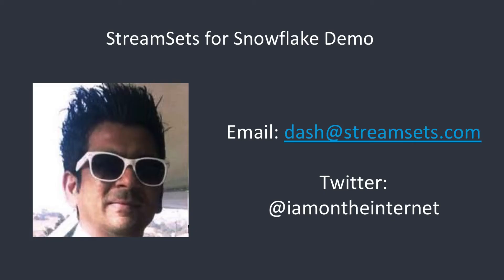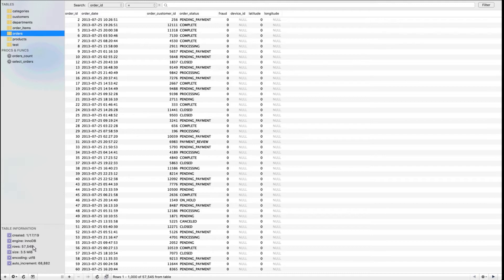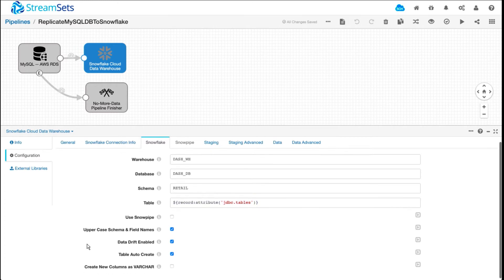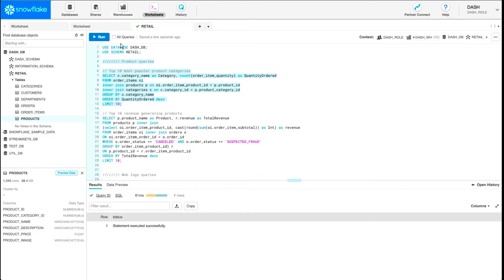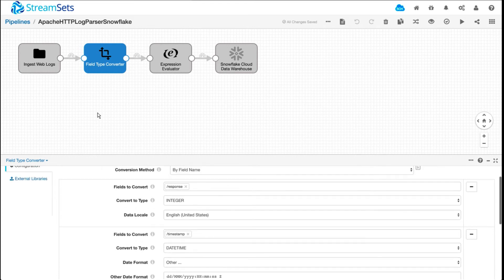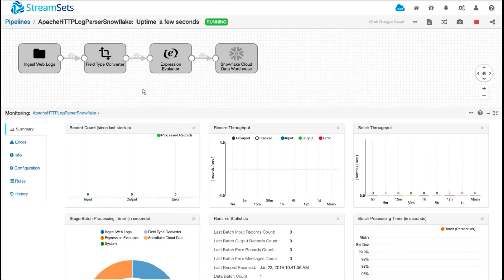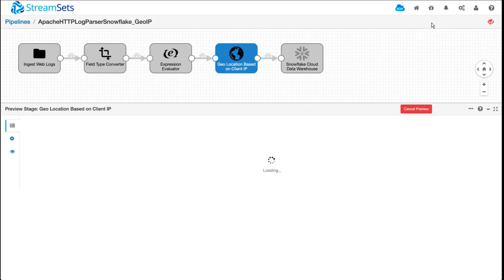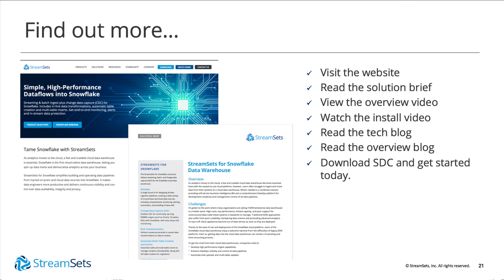StreamSets for Snowflake | 15-Minute Demo | Simplify Snowflake Data Ingestion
Cloud Data Warehouses are on the rise. As companies aim to make analytics pervasive across their organization, cloud data warehouses and data marts became a logical solution for delivering a familiar analytics experience but without the constraints of managing large DW infrastructure. Cloud Data Warehouses help reduce management and infrastructure costs, offload maintenance and uptime responsibilities, and allow users to simply load data and run queries instead of managing databases.

However, migrating and streaming data to these new cloud managed services remains a freshman effort with many tools offering only simple ingestion functionality and limited data destinations. StreamSets has built an advanced integration with popular cloud SW solutions like Snowflake, one of the world’s most popular cloud data warehouses. This level of integration provides fast synchronous and asynchronous ingest, multi-table uploads, and data drift compensation. StreamSets Control Hub helps users then manage a variety of pipelines, on-premise; across public clouds and cloud services.